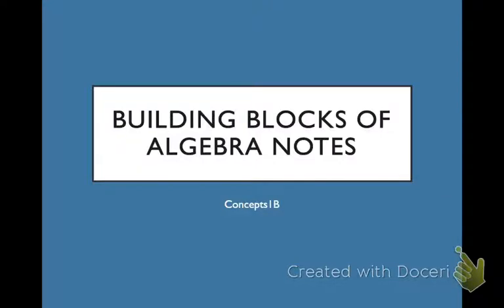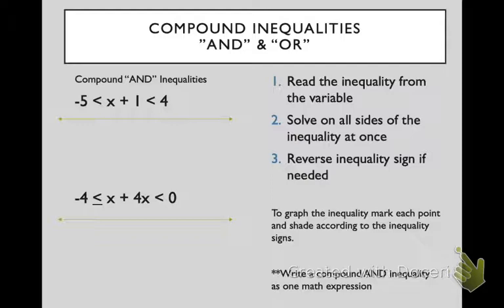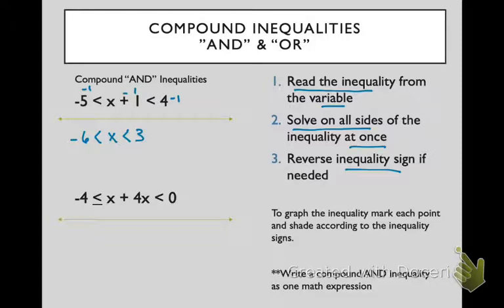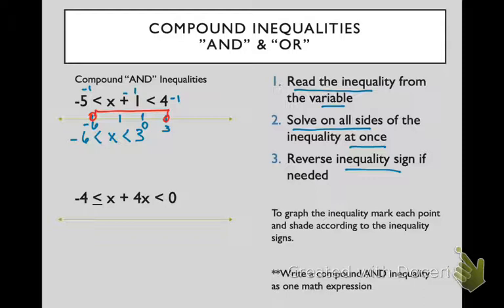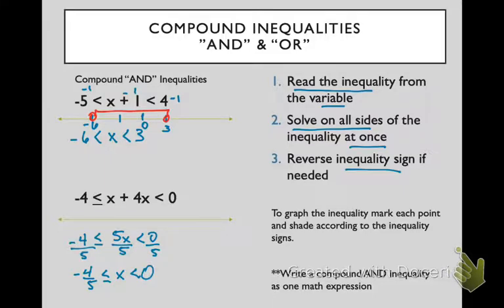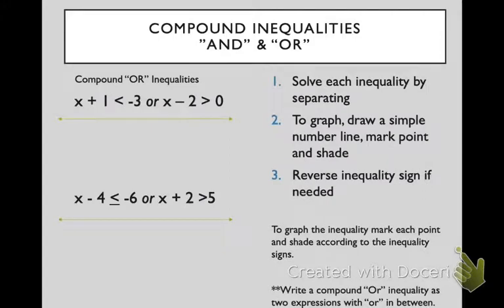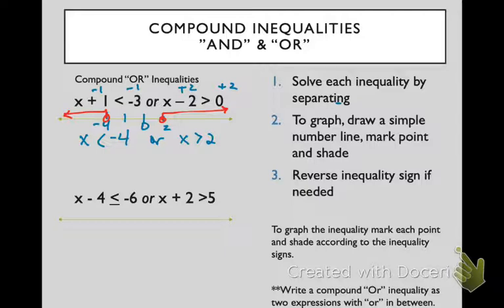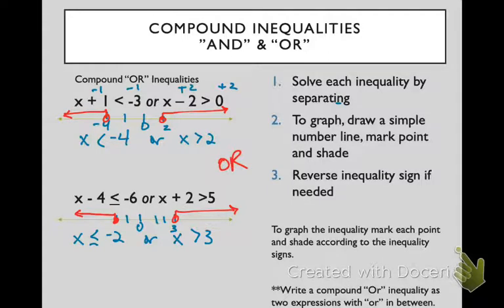ADV Alg 2 Bldg Blocks-Solve Compound Inequ